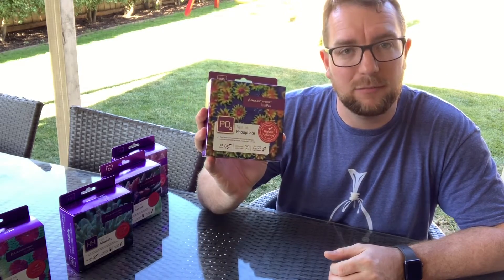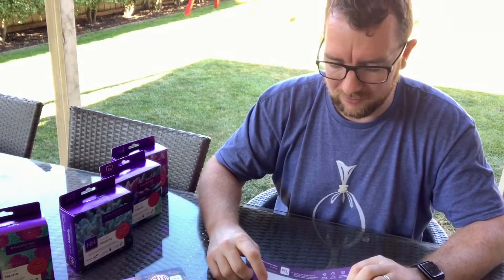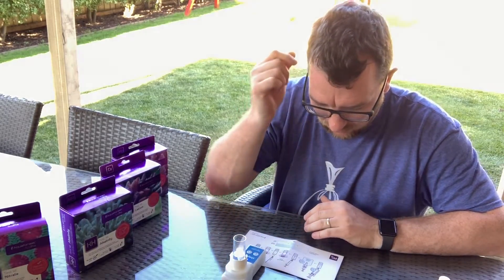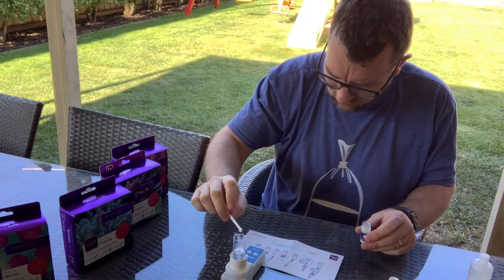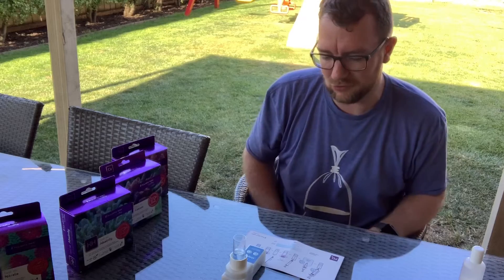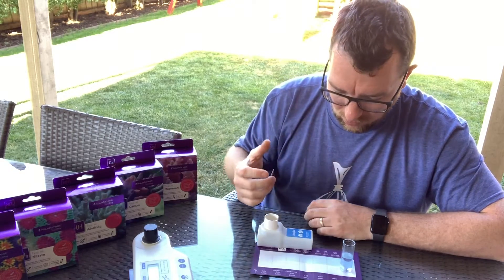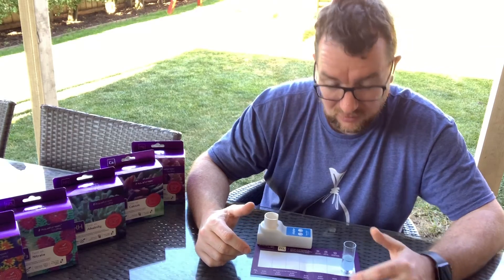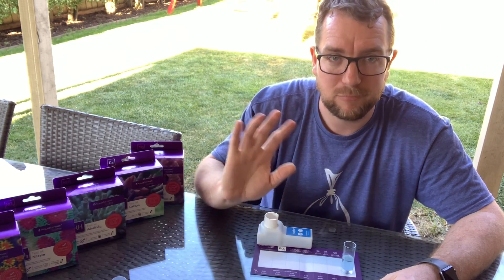AF Phosphate Test Kit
How will the new Aquaforest Phosphate test kit stack up against others on the market?